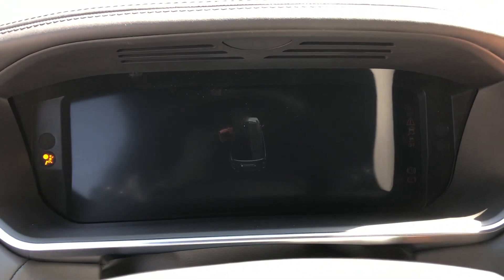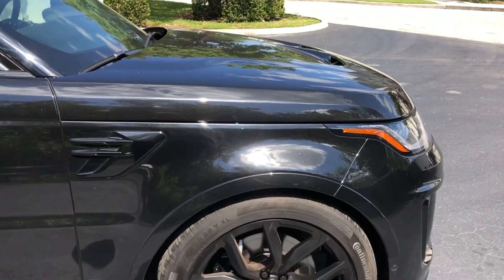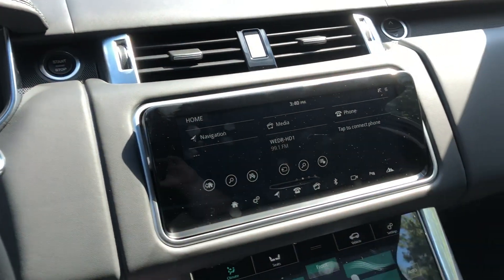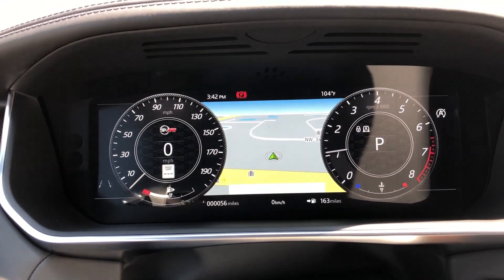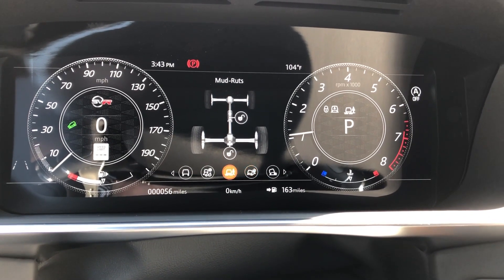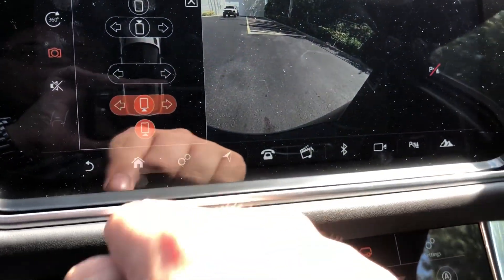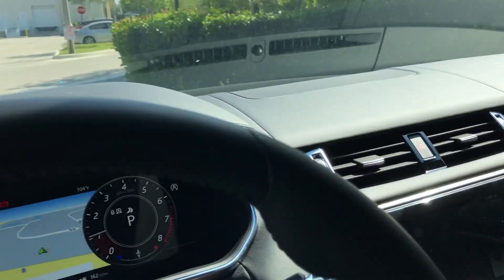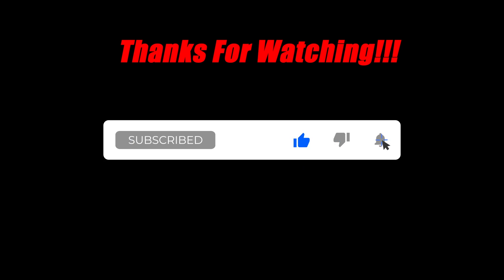ROBBIE'S REVIEWS - 2019 Range Rover Sport SVR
Below are my Amazon Affiliate Links, when you purchase any of the following items below using the supplied links you are helping my channel and allowing me to create more awesome content for you guys. Thank you!

My Video Filming/Editing Equipment:

Canon EOS R full frame mirrorless camera
Canon Mount Adapter EF-EOS R

Canon EF 16–35mm f/2.8L III USM Lens

Canon EF 24-70mm f/2.8L II USM Standard Zoom Lens
Canon EF 70-200mm f/4 L IS USM Lens for Canon Digital SLR Cameras

Peak Design Slide Lite Camera Strap SLL-BK-3 (Black)
Canon 3086C002 BG-E22 Battery Grip, Black, Full-Size
Canon Battery Pack LP-E6N

Tiffen 77mm Circular Polarizer
Tiffen 82mm Circular Polarizer
GoPro Hero5 Session
GoPro HERO8 Black

GoPro Suction Cup Mount
GoPro Head Strap

GoPro Media Mod (HERO8 Black)

GoPro Shorty Mini Extension Pole Tripod (All GoPro Cameras)
GoPro Dual Battery Charger + Battery (HERO8 Black / HERO7 Black / HERO6 Black)
GoPro Supercharger International Dual-Port Charger (HERO7 Black/HERO6 Black/HERO5 Black/HERO(2018)
GoPro Rechargeable Battery (HERO8 Black/HERO7 Black/HERO6 Black)
Rode VideoMicro Compact On-Camera Microphone with Rycote Lyre Shock Mount
Rode Wireless Go - Compact Wireless Microphone System, Transmitter and Receiver

Manfrotto Compact Action Aluminum 5-Section Tripod Kit with Hybrid Head, Black

DJI Osmo Mobile 3 Combo - 3-Axis Smartphone Gimbal Handheld Stabilizer Vlog Youtuber Live Video for iPhone Android
LowePro Tahoe BP 150. Lightweight Compact Camera Backpack for Cameras and DJI Spark Drone (Black)
New Apple iMac (27-inch, 8GB RAM, 1TB Storage)
OWC 32.0GB (2 x 16GB) 2666MHz DDR4 PC4-21300 SO-DIMM 260 Pin Memory Upgrade, (OWC2666DDR4S32P), for 2018 Mac Mini (macmini18,1), 2019 27 inch iMac (iMac19,1) and PC laptops

WD 2TB Elements Portable External Hard Drive - USB 3.0 Hey guys! Today I am at Hgreg Lux in Pompano Beach, FL reviewing the all new 2019 Range Rover Sport SVR. In this video I will go through all the ins and outs of this truck as well as show you any quirks or easter eggs. This example is finished in Narvik Black with an Ebony interior and pretty much has every single option available. Being as this is a brand new vehicle with delivery miles I was not able to drive it more than a couple hundred feet from the dealership, but I can tell you that for those two hundred feet or so it drove very nicely and that 5.0L supercharged V8 sounds great lol.

I have also included a link down below to the SVR's listing on the Hgreg Lux website.